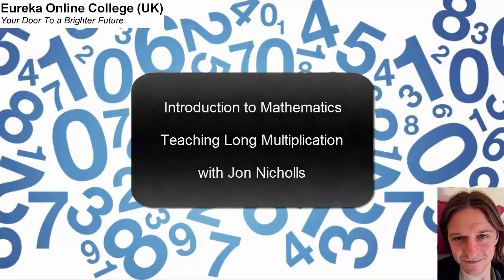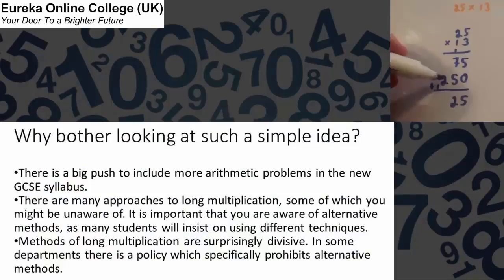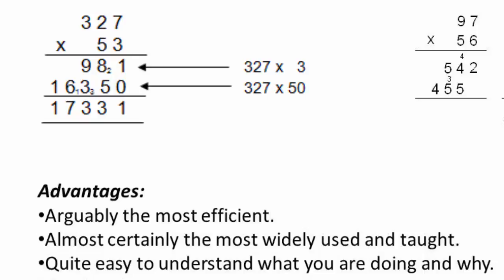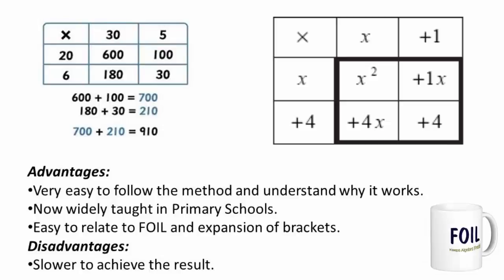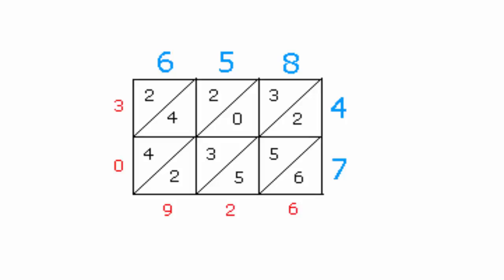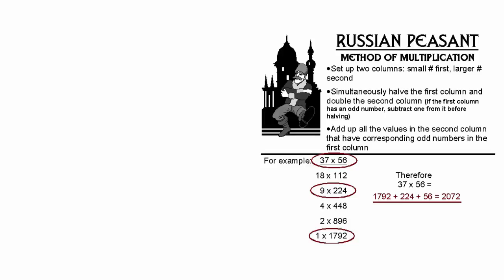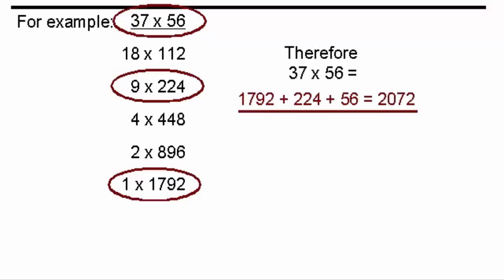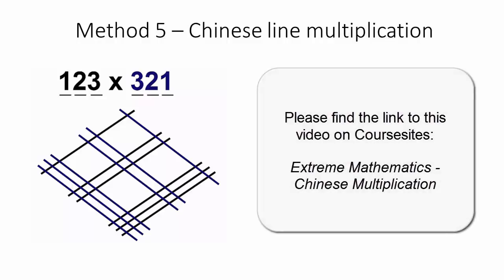Long multiplication project Eureka Online